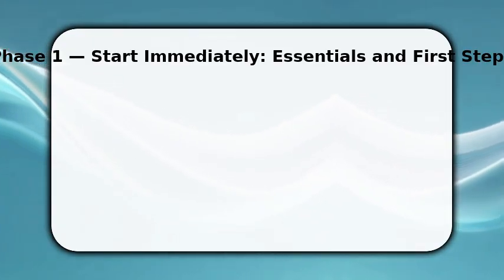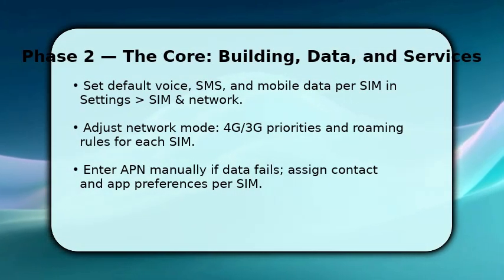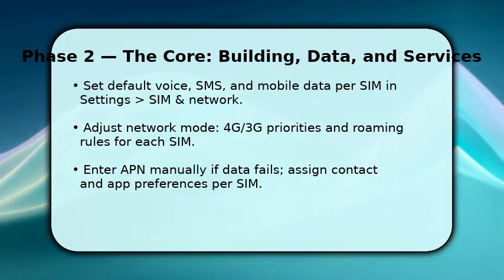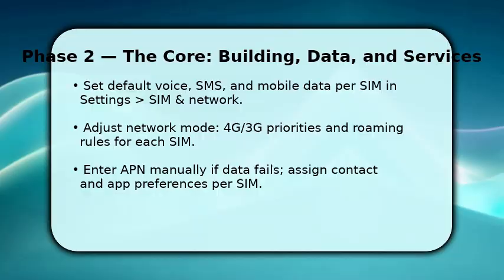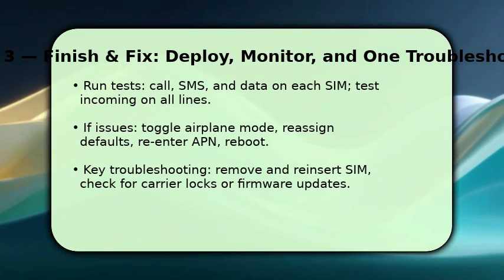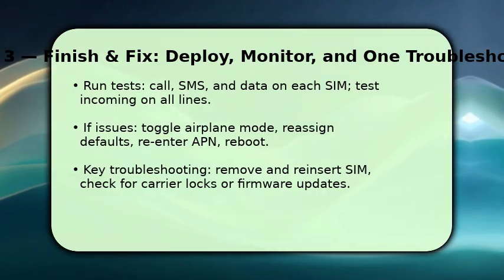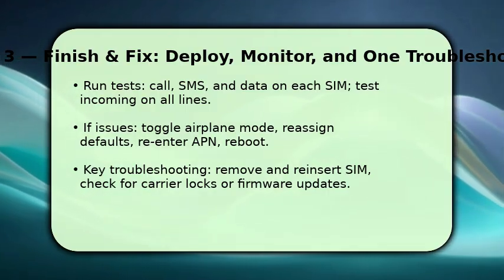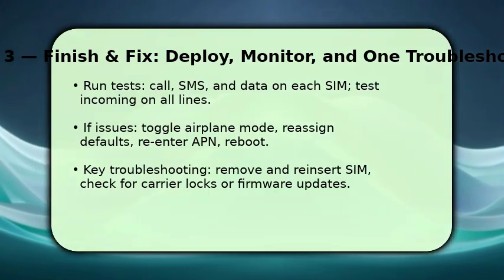How to Use 3 Sim in Dual Sim Phone (full Guide)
How to Use 3 Sim in Dual Sim Phone (full Guide) | 🔒 Surfshark VPN Deal — Stay private and secure. $1.99/mo + 3 Months Free ▸

Discover the ins and outs of using two SIM cards simultaneously in your dual-SIM smartphone with our comprehensive guide. Learn how to manage both accounts, optimize data usage, and troubleshoot common issues for a seamless experience.

dual sim phone, use two SIM cards, manage multiple accounts, optimize data usage, troubleshooting dual-SIM